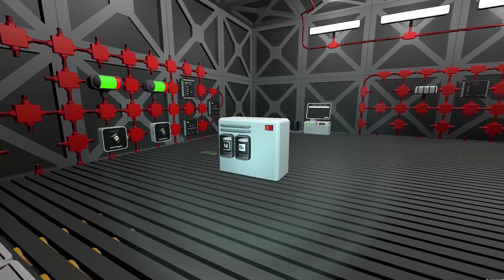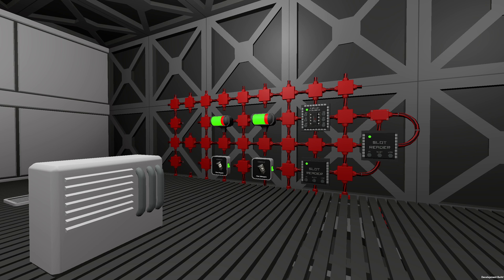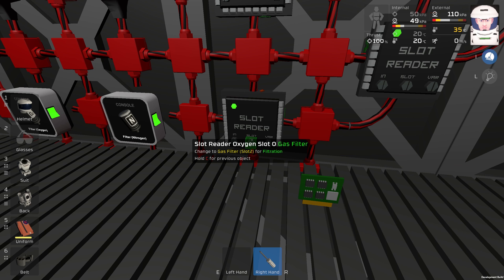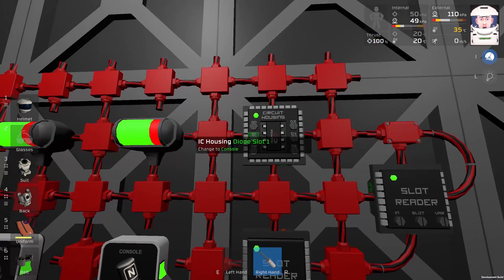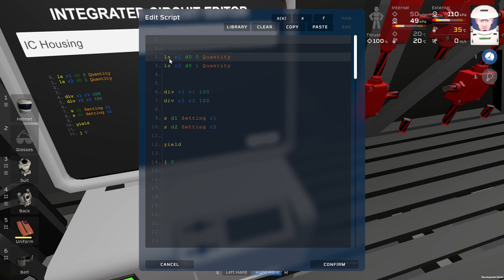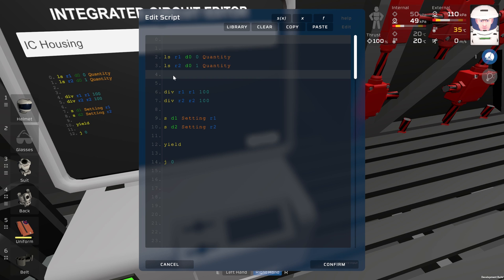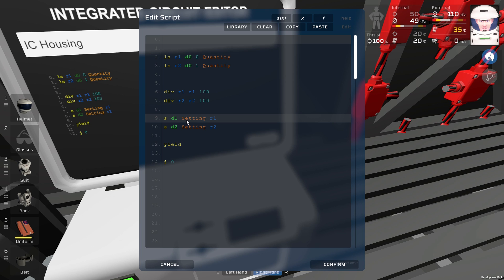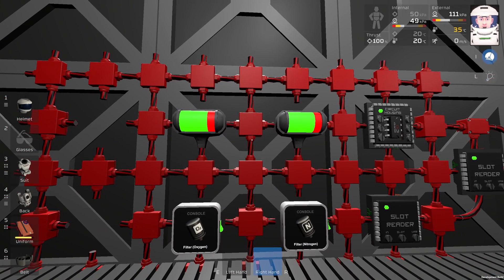Stationeers - Tutorial Filtration with Diode Slide and IC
Just extremely easy circuit to show how to read data from filtration unit with IC and how to use slot readers and consoles with hash cards.

There is a lot of ways how to do it, this is just a one of them.

j 0